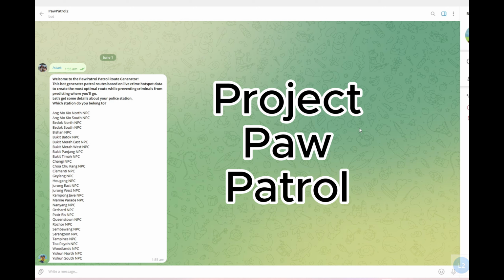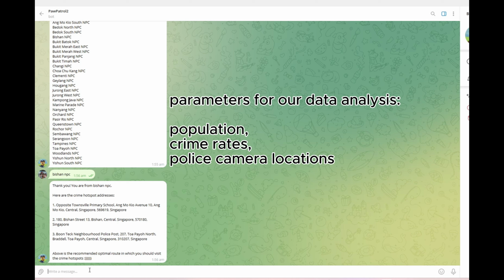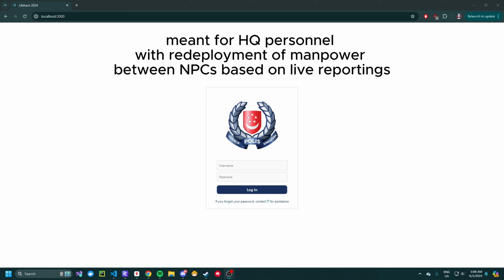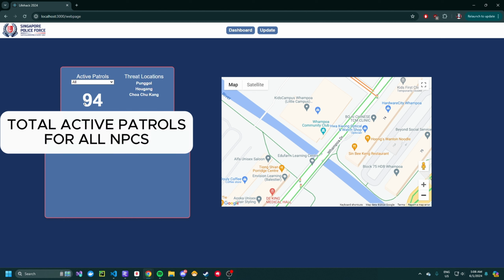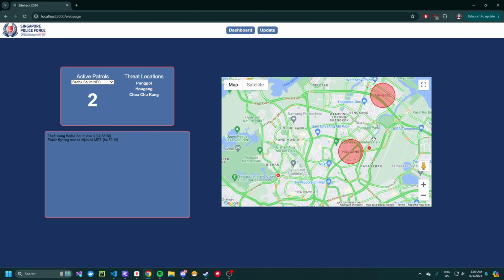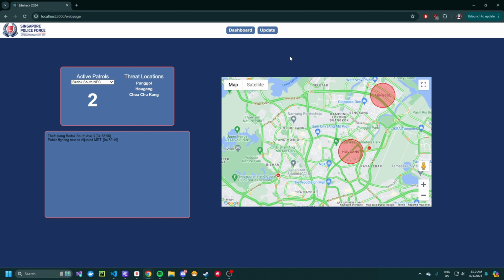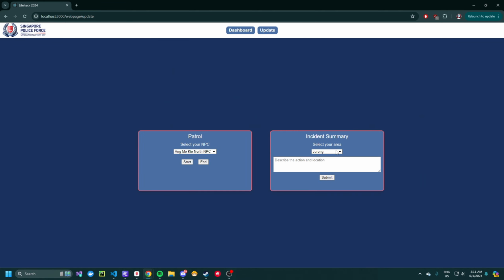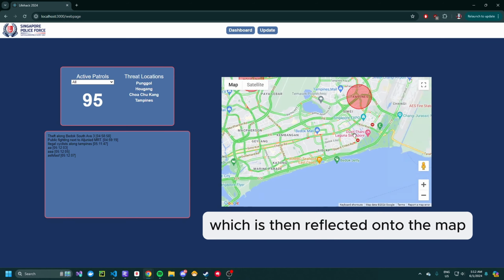DEMO VIDEO - Project PawPatrol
Team CMI - Project PawPatrol
demo video for lifehack 2024